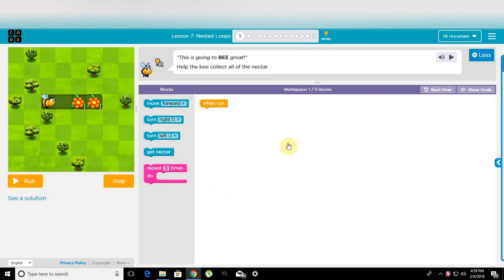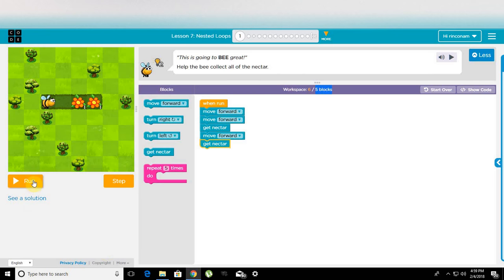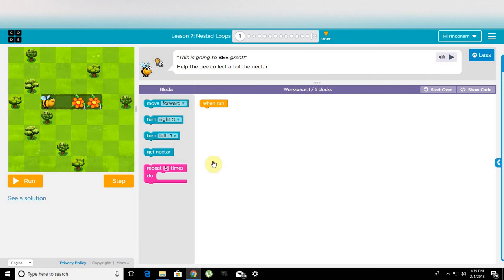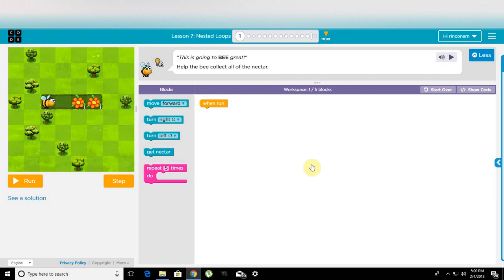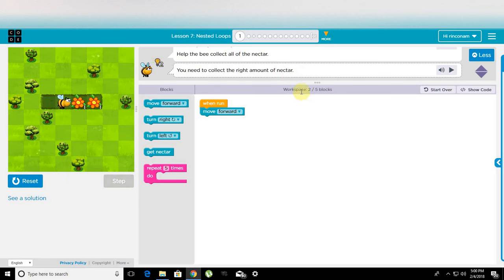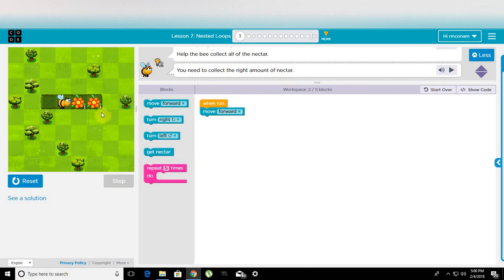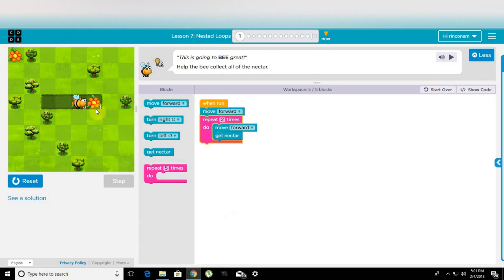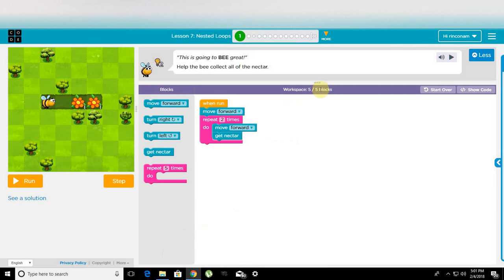Lesson 7 Activity 1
Lesson 7 Activity 1; Required blocks and identifying steps before a pattern.